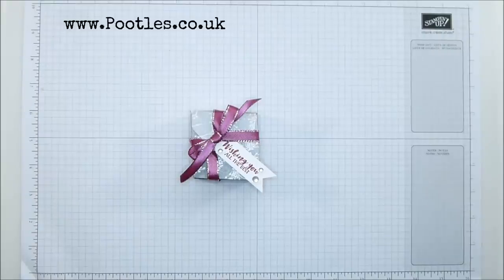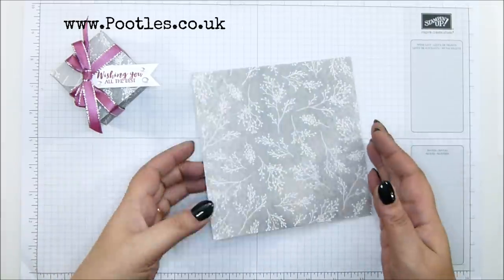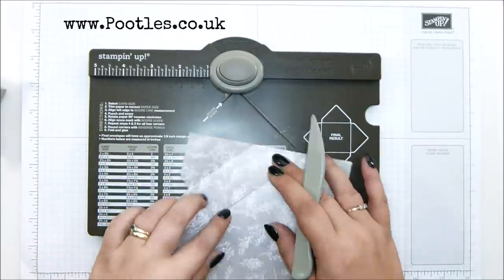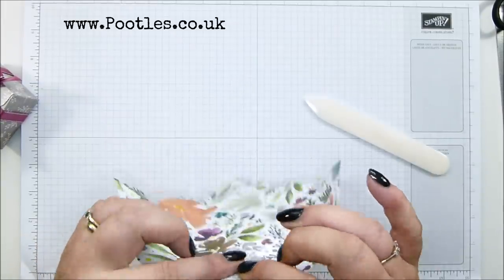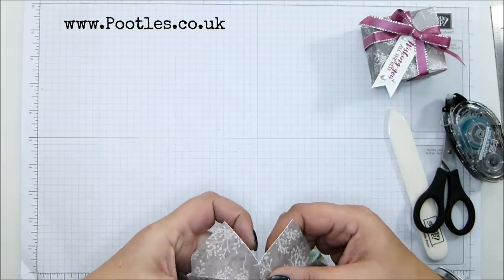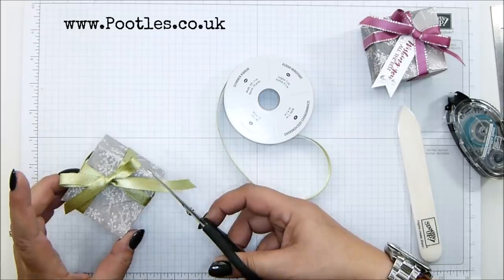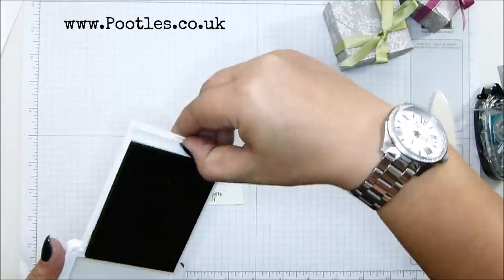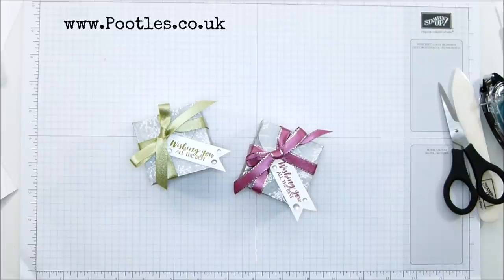Pootles Advent Countdown 2018 #10 Frosted Floral Envelope Punch Board Box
SUPPLY LIST
Frosted Floral 12" X 12" (30.5 X 30.5 Cm) Specialty Designer Series Paper [147800] - Price: £13.00